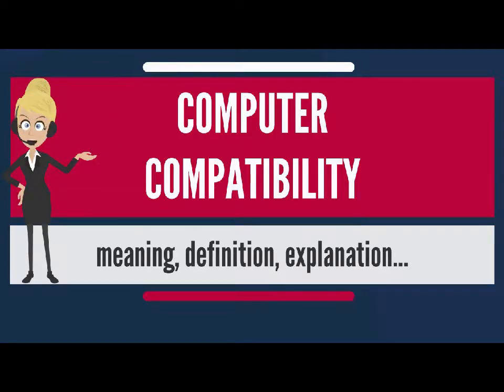ITIL part 16 What is COMPUTER COMPATIBILITY